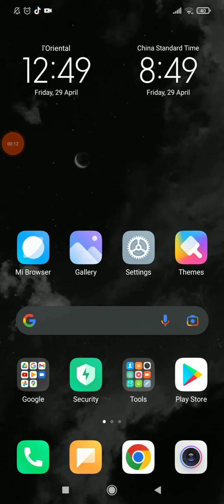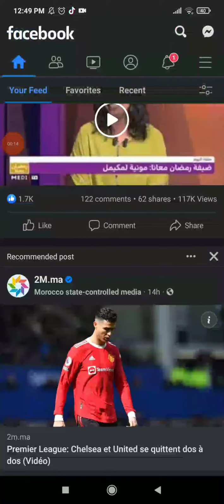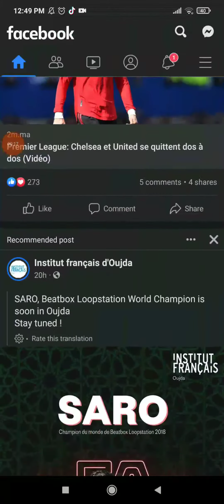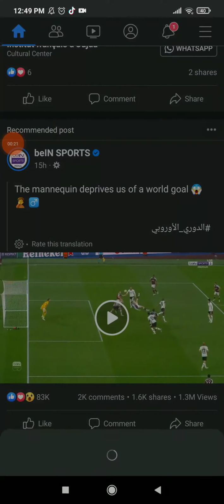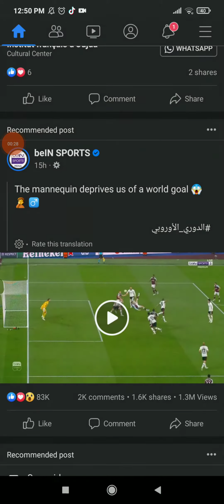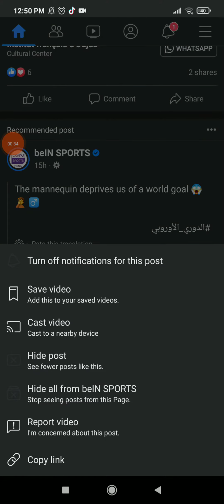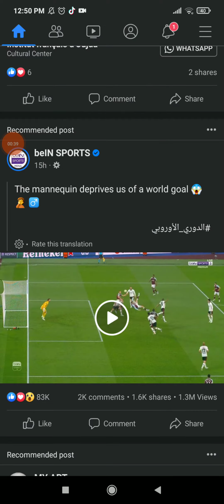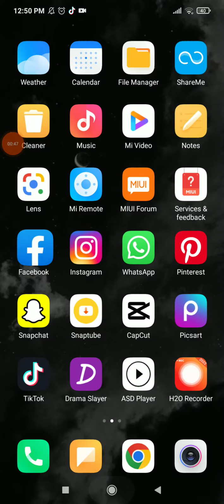How To Turn On/Off Post Notifications On Facebook App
My idols on YouTube:
Mike Vestil
Ali Abdaal
biaheza
Kevin David
Incognito Money
Sara Finance
Everyday Money
Channel Makers
Vidiq
SuperHumans Life